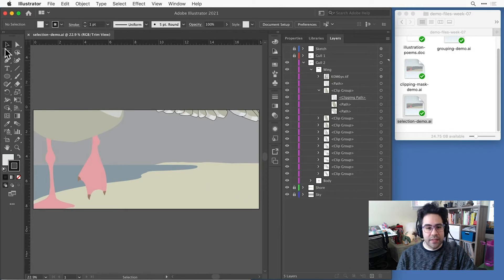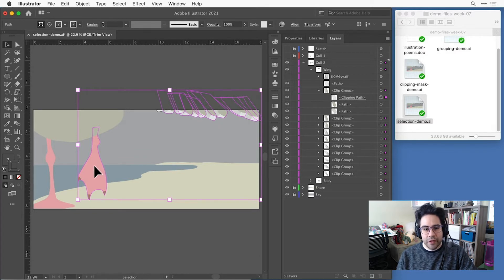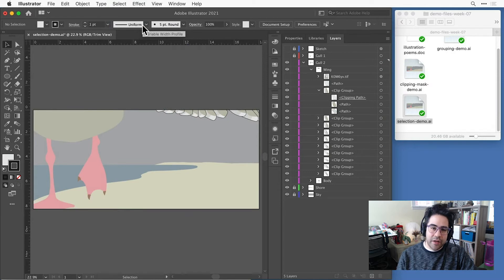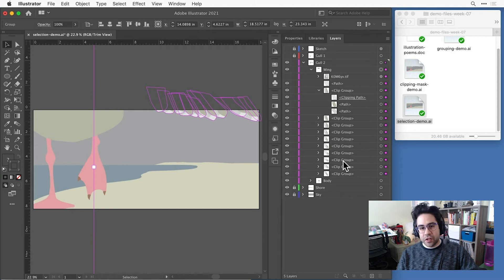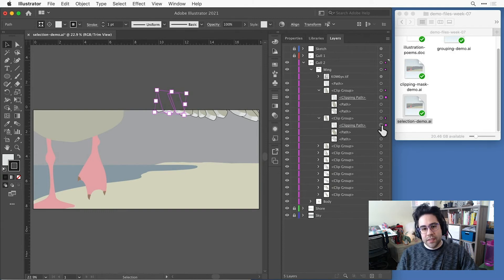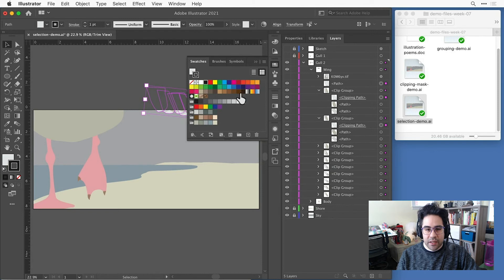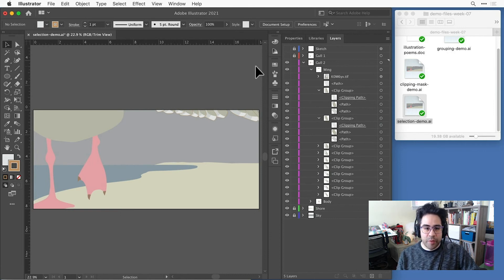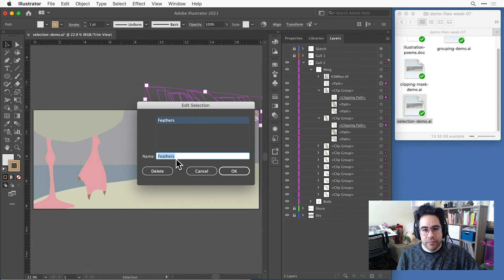How to Use Automatic Selection Commands in Illustrator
Selection commands in Illustrator are helpful in any workflow, and especially dealing with files that have lots of shapes, and/or grouped shapes such as clipping masks. After watching this video you'll be able to selections by appearance or object type; invert, clear, or repeat selections; and save and load selections.